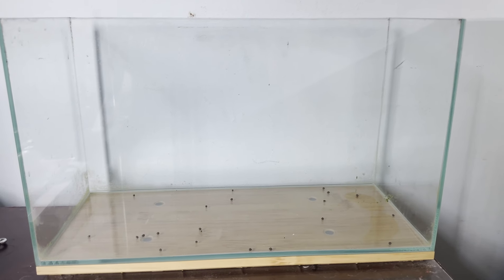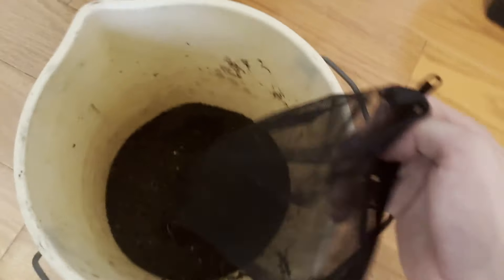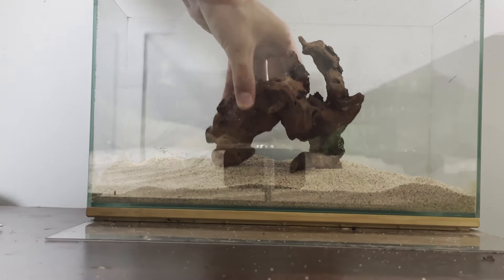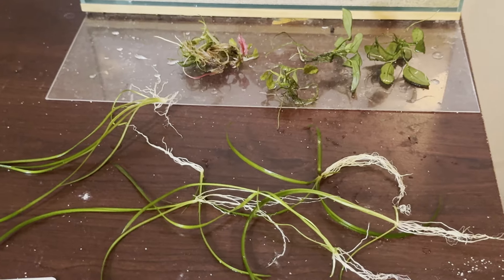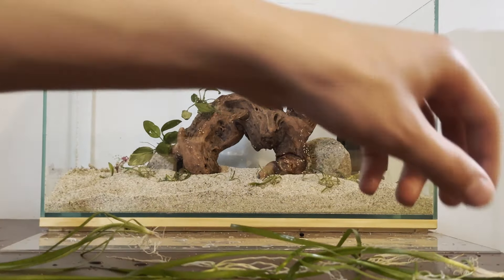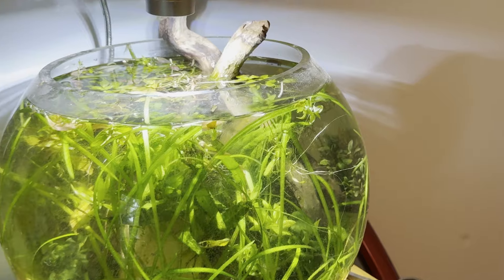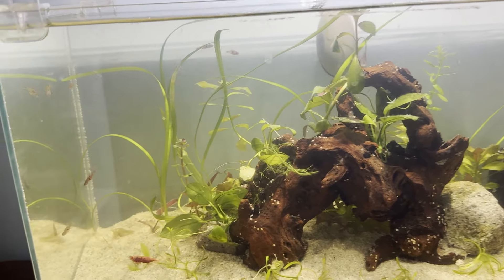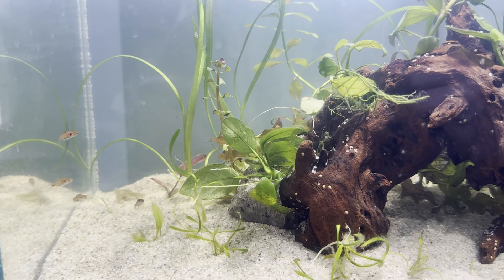How To set Up an Easy Jungle Style Tank (super easy and cheap)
Have you ever wanted to set up a planted aquarium, but weren't sure how, or didn't want your tank to end up as an algae-filled mess? In this video, I will show you how to set up a budget-friendly, very easy planted aquarium, in a style that will almost guarantee success.

UNS Controsoil
Aquarium Sand
Malaysian Driftwood
Anubias Nana Petite
Crypt Parva
Crypt Wendittii
Crypt Beckettii
Crypt Pink Flamingo
Dwarf Sag
Ludwigia Repens
Potala Indica